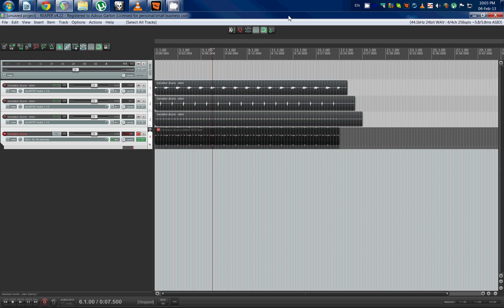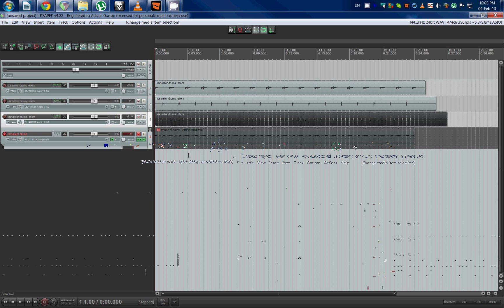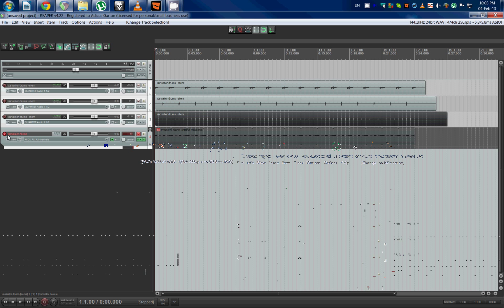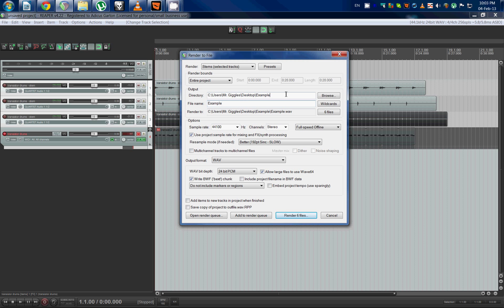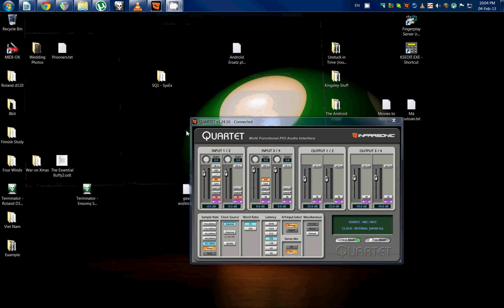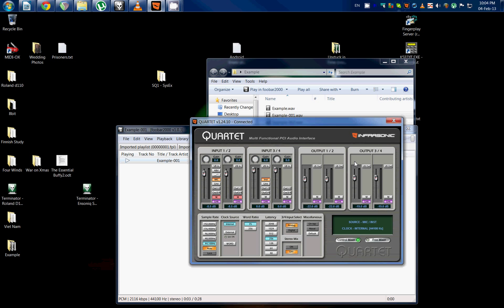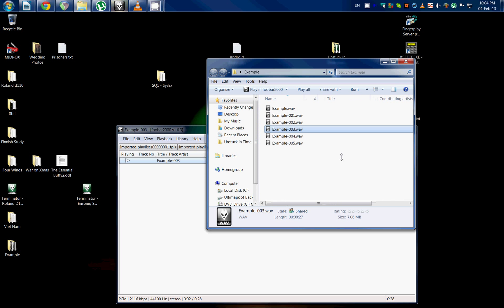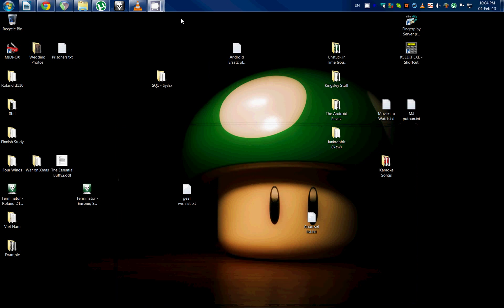Reaper - how to create stem files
A simple explanation of how to create stem files from the tracks inside your Reaper file.  I use a drum track as an example.